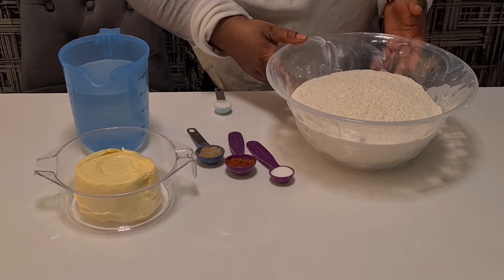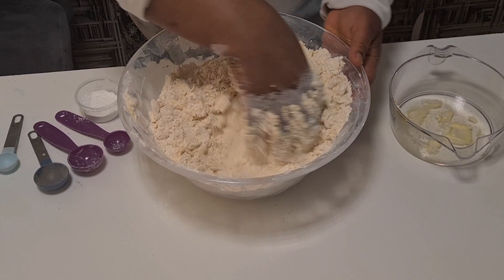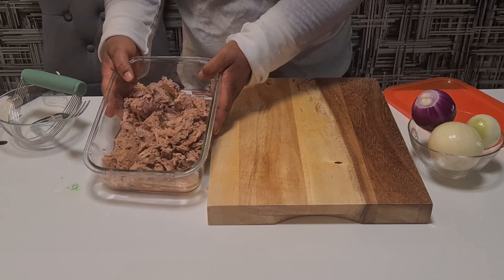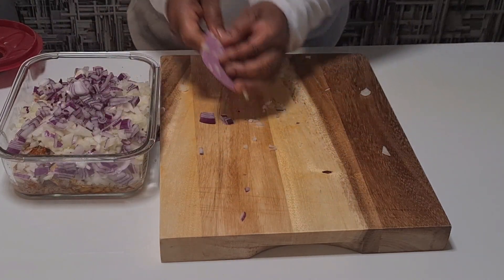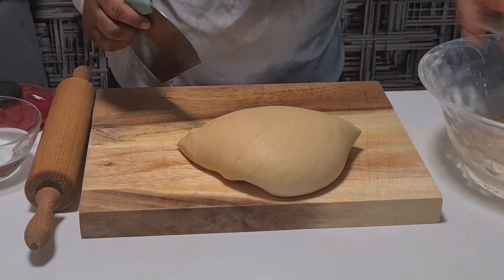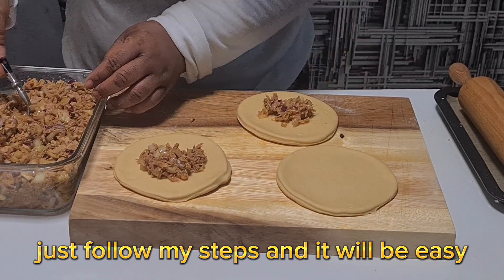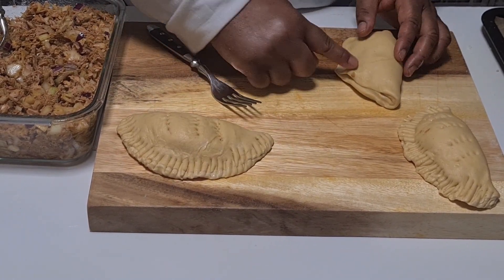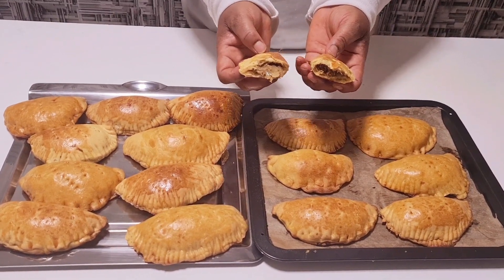Serwaa Bediako's fantastic meatpie recipe